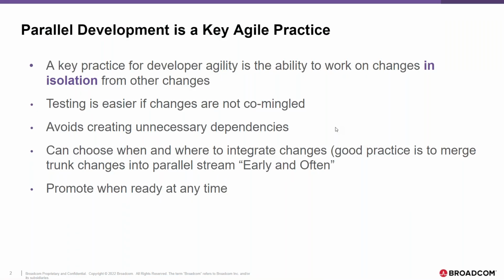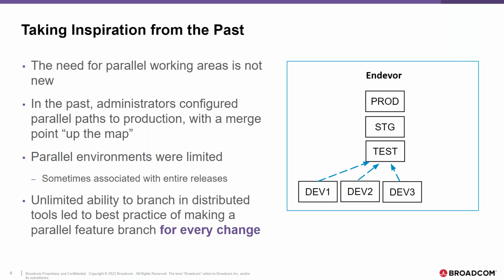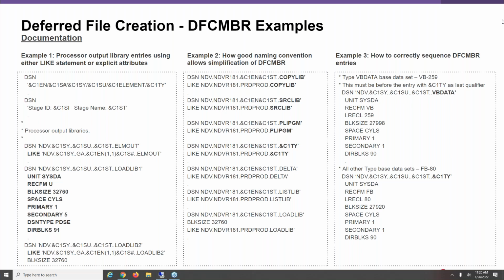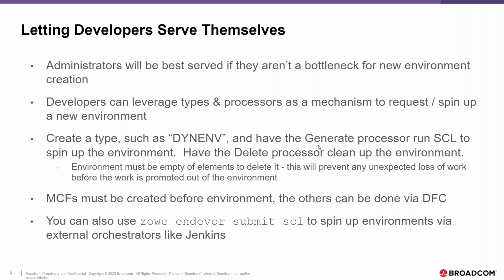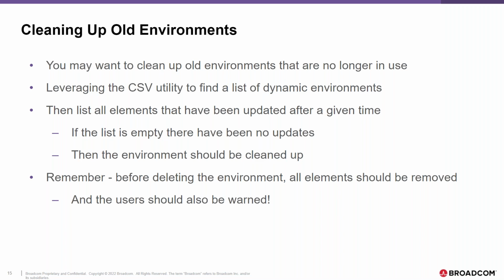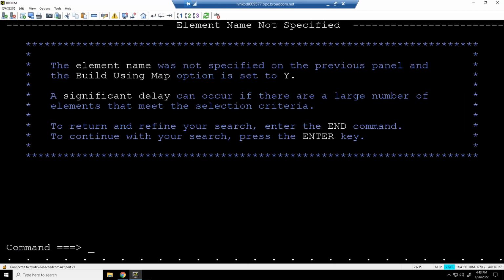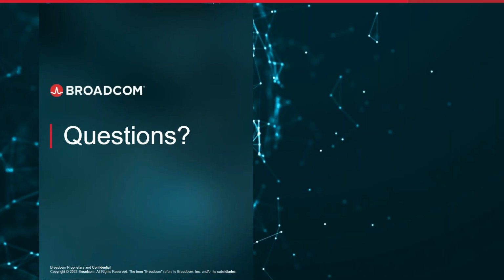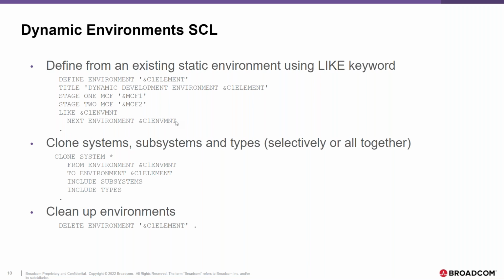Setting up Self Service Parallel Development with Endevor Dynamic Environments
Watch this video to learn more about the new feature in Endevor enabling the quick spin-up of parallel lifecycle environments to facilitate parallel development.

During this session, we'll walk through the setup of the feature and show you how you can enable developer self-service via processors, CICD tools like Jenkins or Service Catalogs enabled via Zowe CLI.

NOTE: This video is a recording of a January 2022 webcast with the same title.